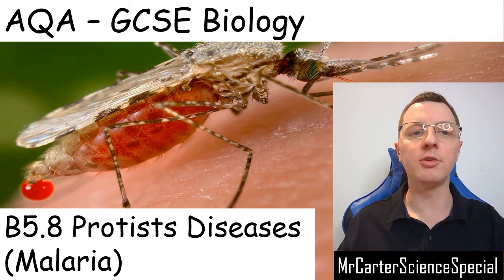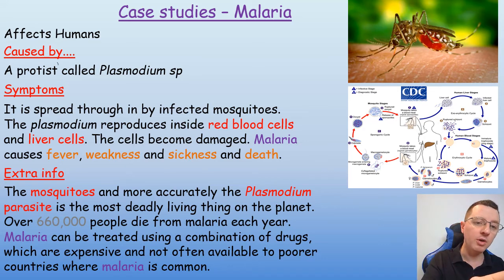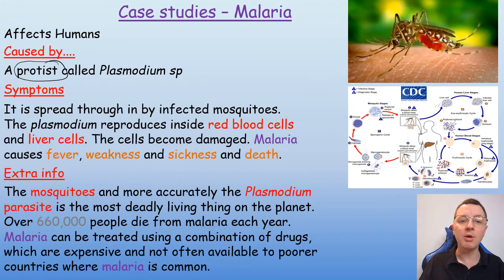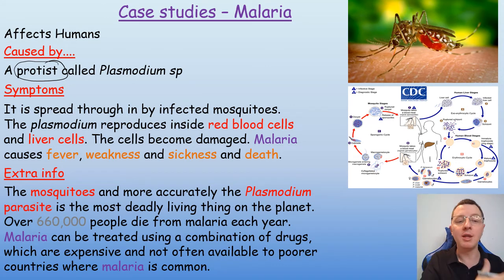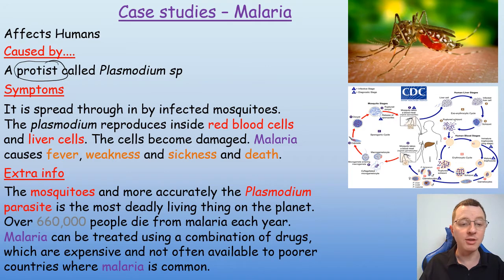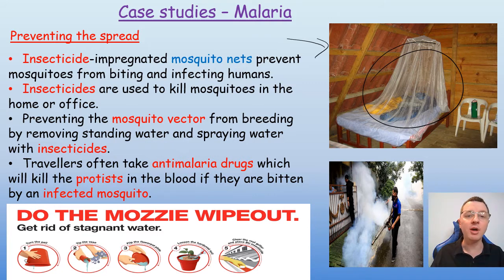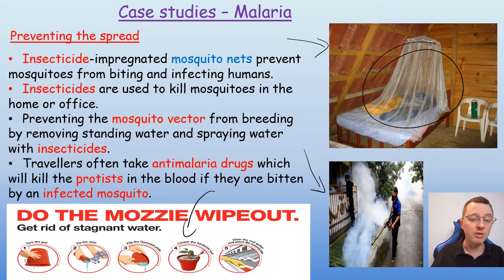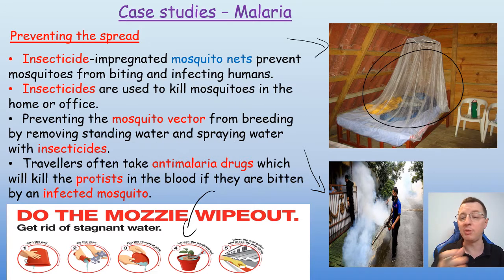B5.8 - Protists Disease - Malaria - AQA Biology GCSE 9-1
B5.8 - Protists Disease Malaria.
This video is a short case study of Malaria caused by the protist pathogen, plasmodium sp. The cause and spread of the disease is discussed. As well as methods of preventing the spread of the mosquito vectors.
AQA Biology